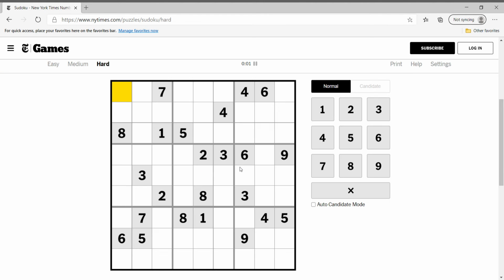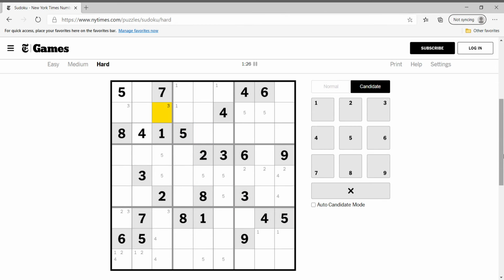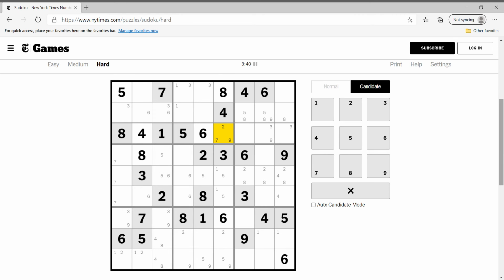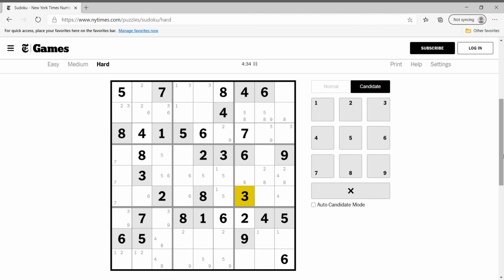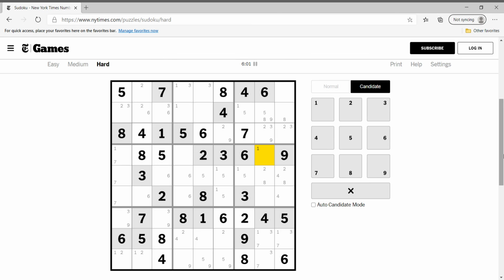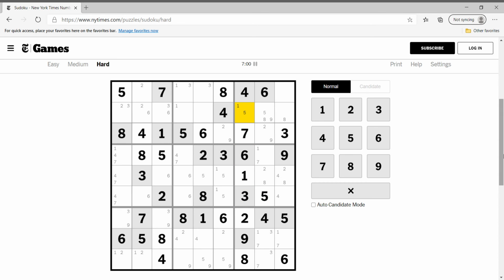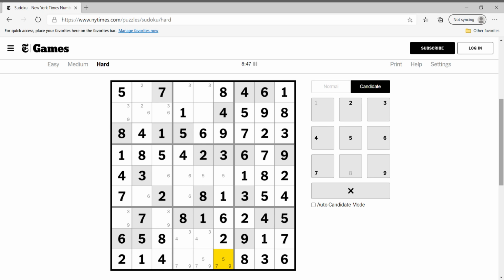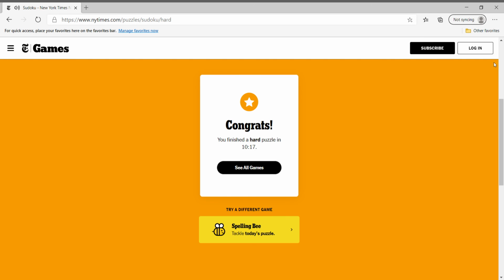Hard Sudoku New York Times January 16